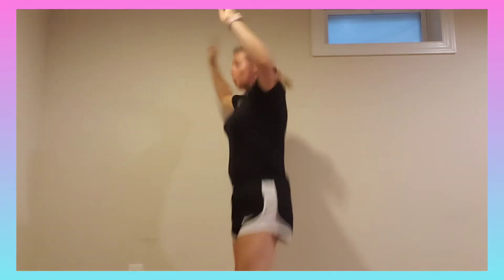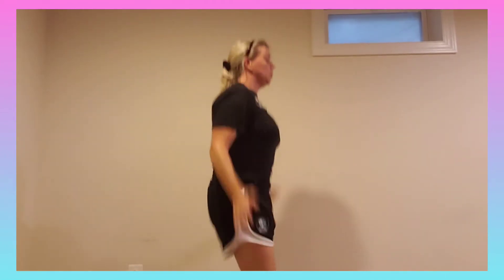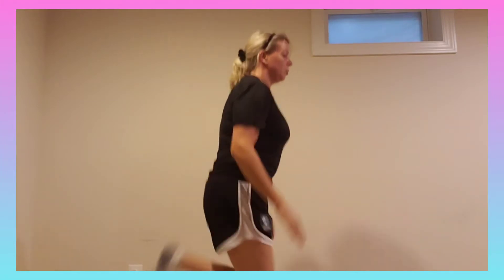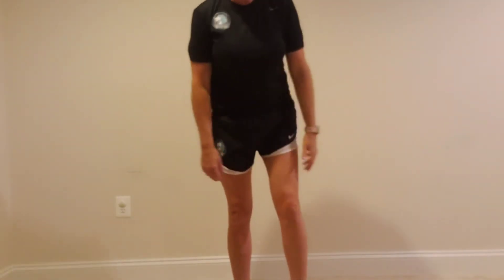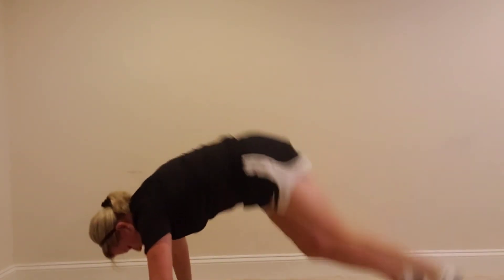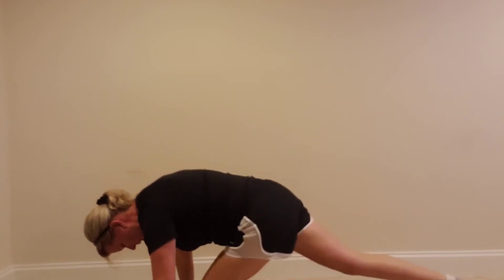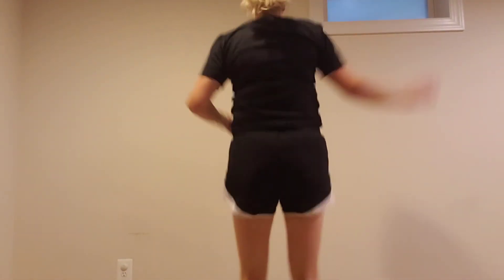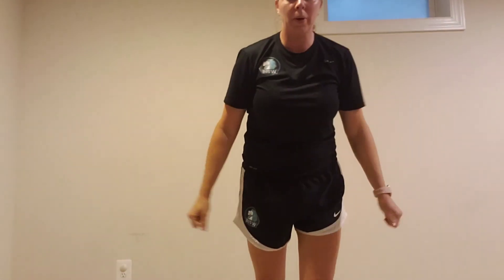Short warm up